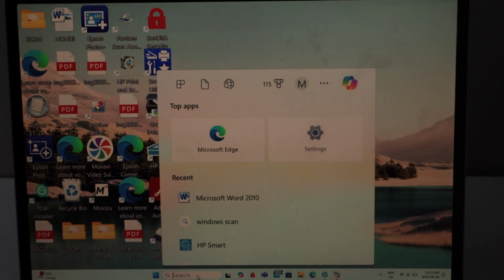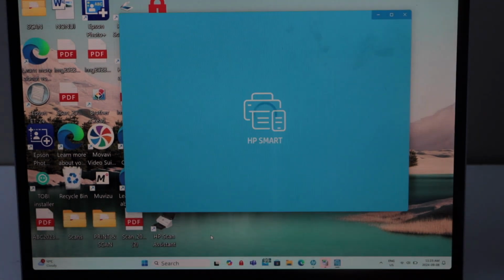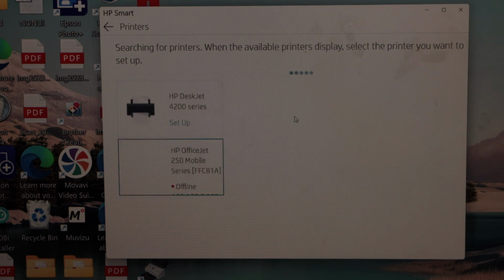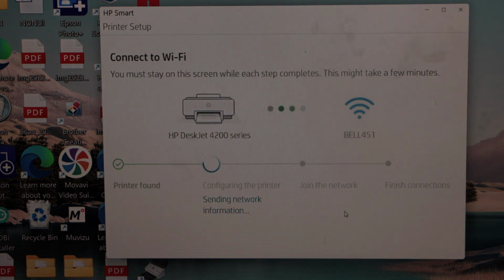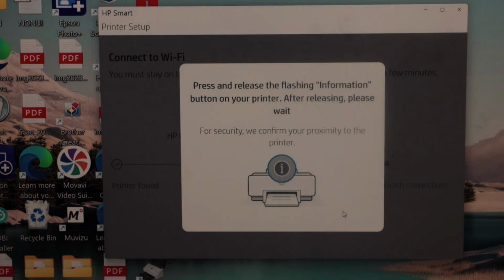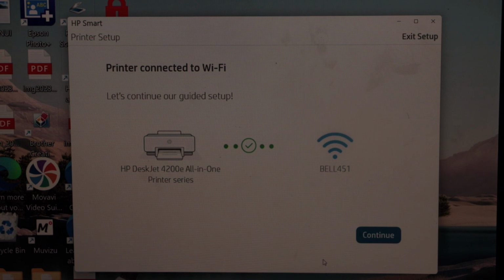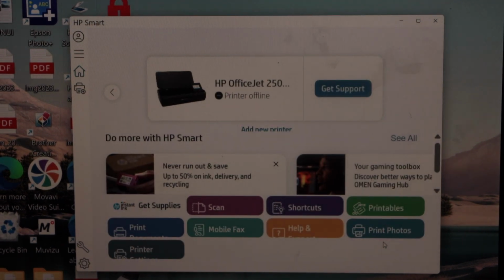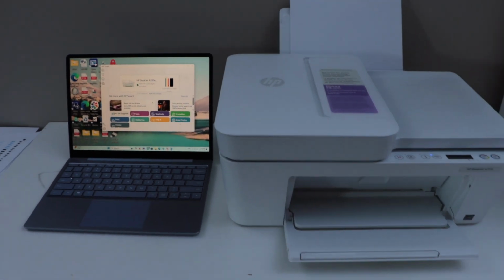HP DeskJet 4252e Setup Win 11, Wireless Setup, Add In Laptop | HP 4200 Series Printer Setup !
This video shows how to do the complete setup of the HP DeskJet 4252e All-in-one Printer with Windows 11.  This printer is HP DeskJet 4200 Series Printer and this also help with the setup of the HP DeskJet 4252e & 4255e All-in-one printers.